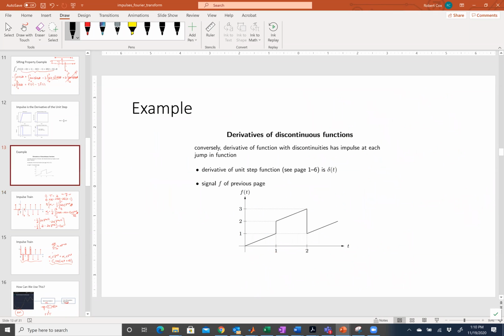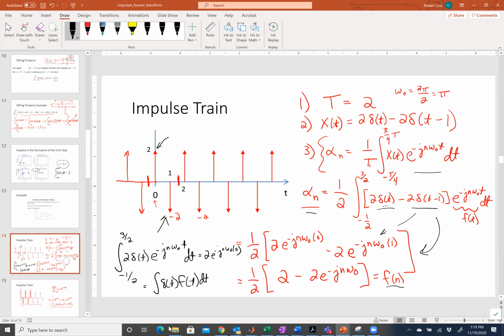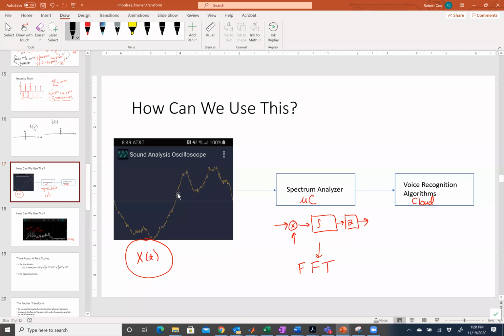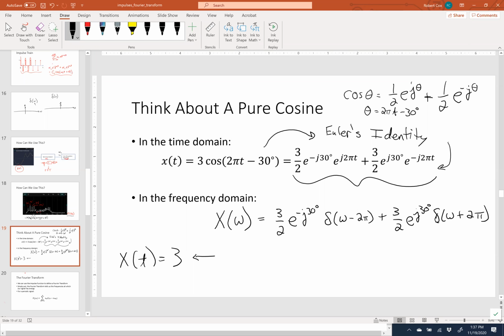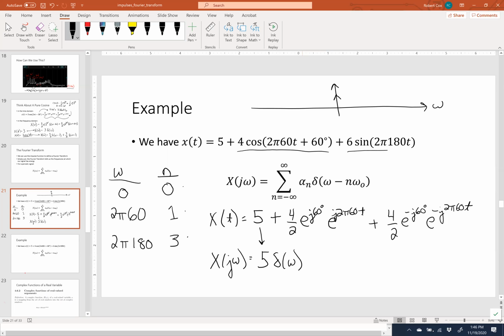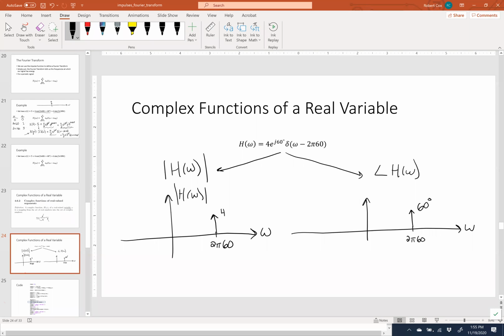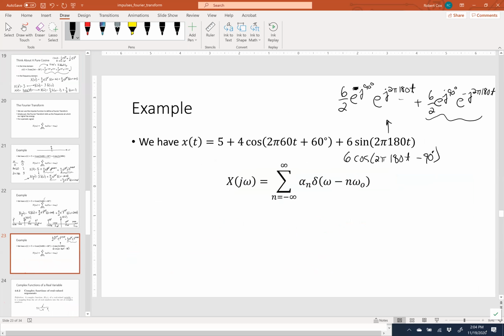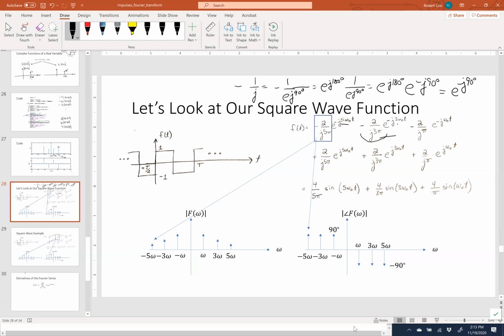Lecture Video: November 19, 2020